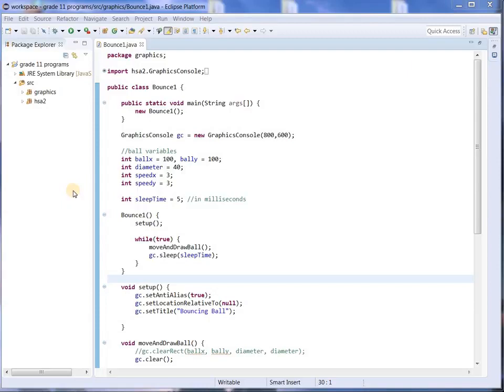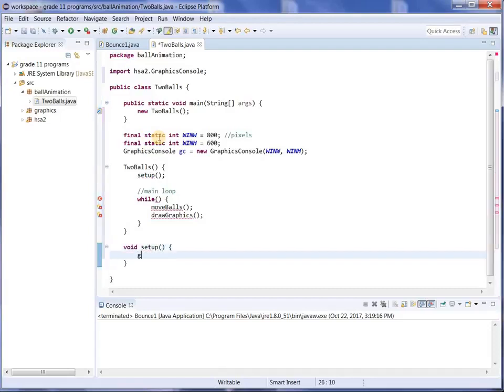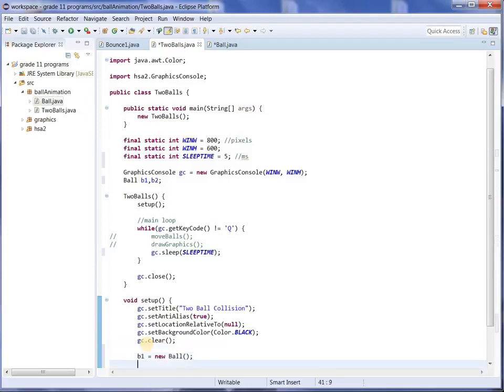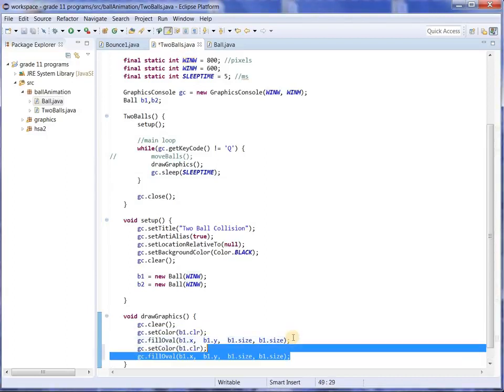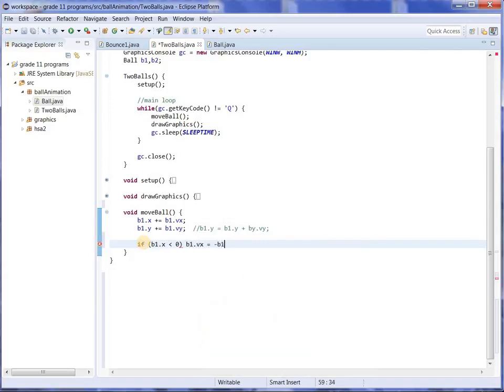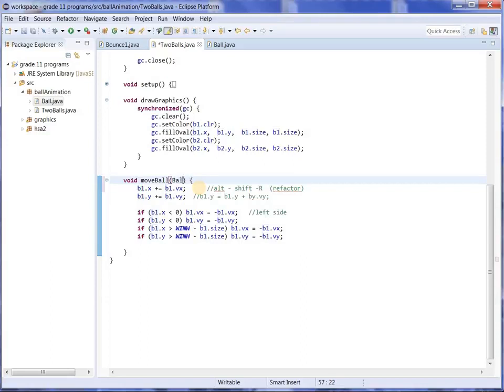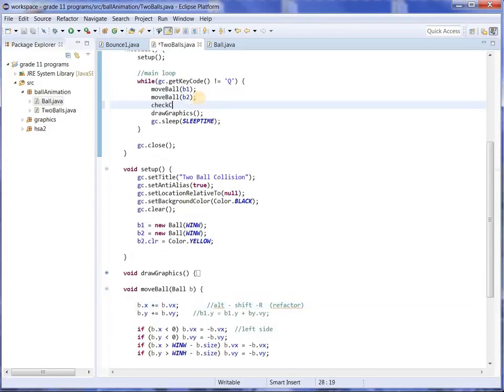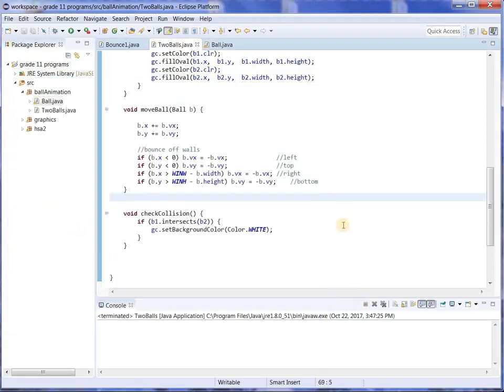1. Ball Animation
"This builds on what we learned in the past two days about animating graphics. Here we create two balls, but use Ball objects, then detect when they collide."
-- this is part of a lesson on how to do simple graphics animation in Java